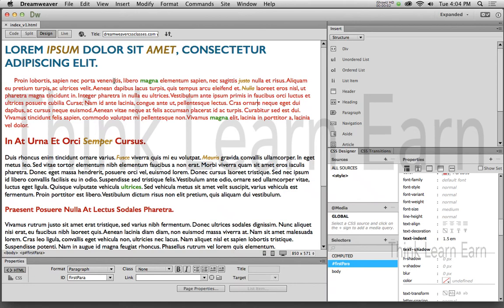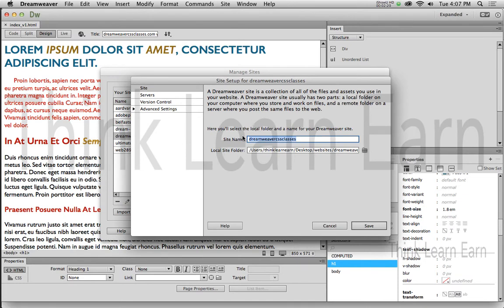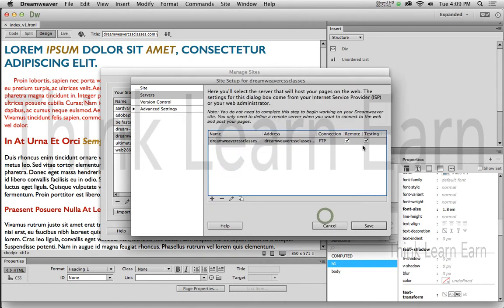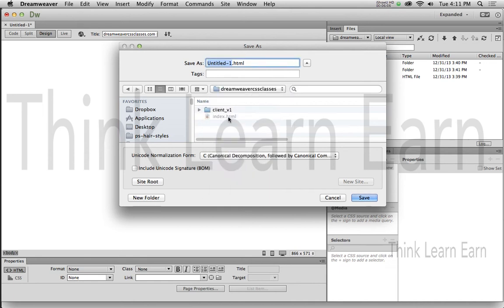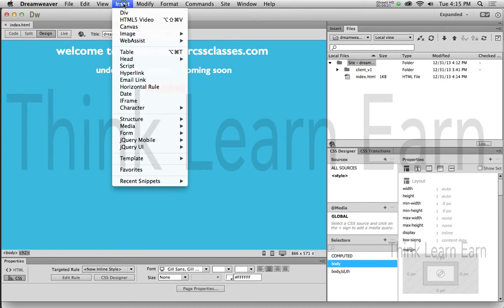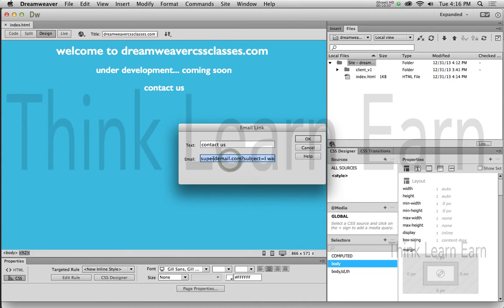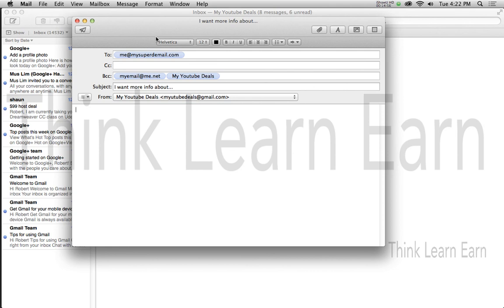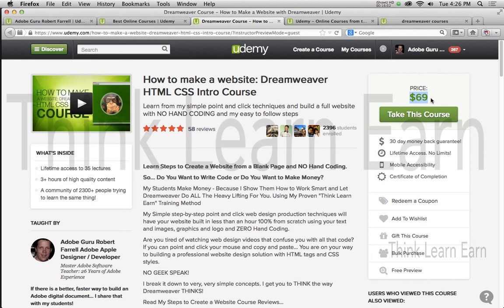learn how to upload and download webpage files via ftp setup in Dreamweaver online training course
How to set up FTP file transfer in dreamweaver. Get my intro to Adobe Dreamweaver website design and development full online training course on udemy.com for $9 reg $69 Learn how to use udemy.com online training portal. master adobe teacher Robert Farrell the #1 best selling adobe, wordpress and seo google software teacher on udemy.com Think Learn Earn